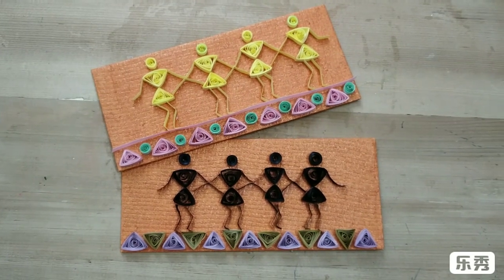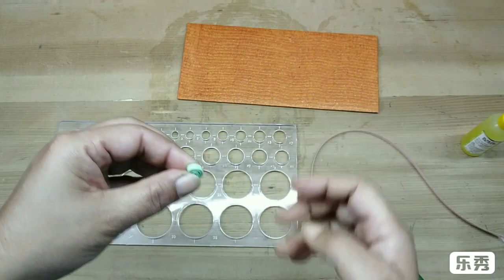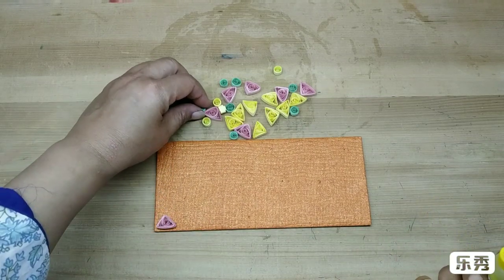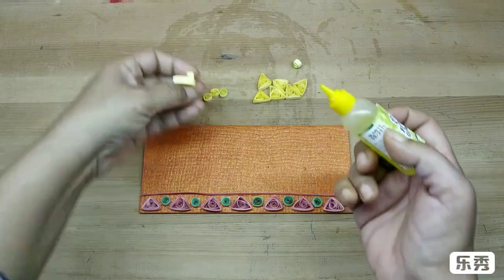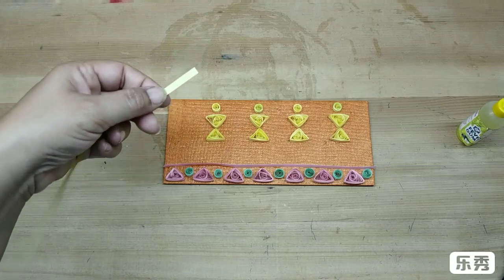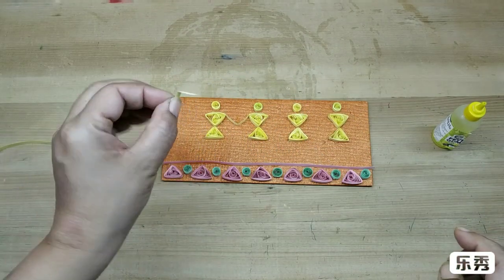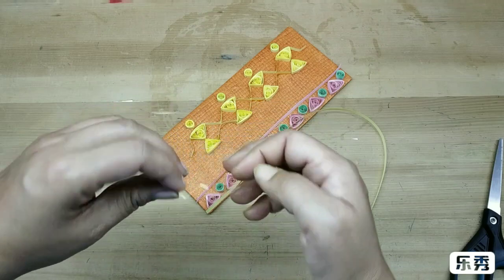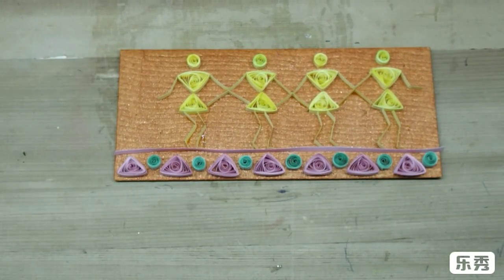DIY Tribal art quilling decoration on envelopes @ Urvashi Gupta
easy worli art / tribal art type quilling decoration on envelopes.